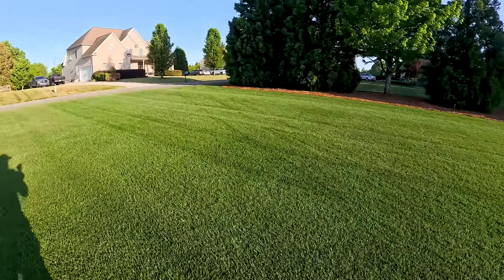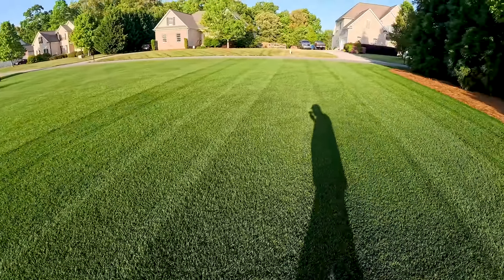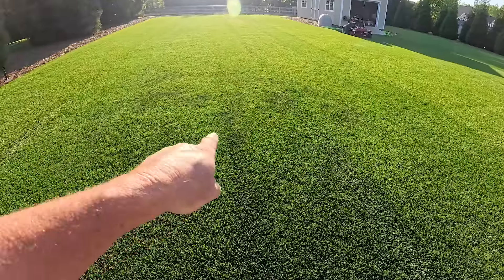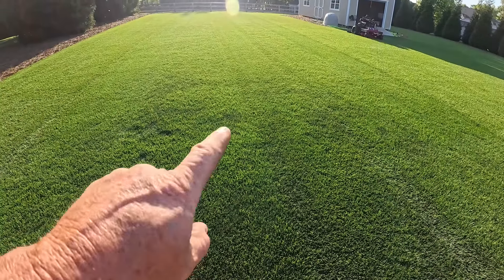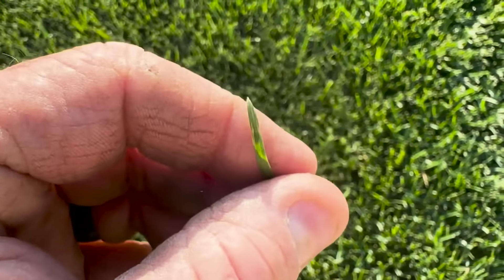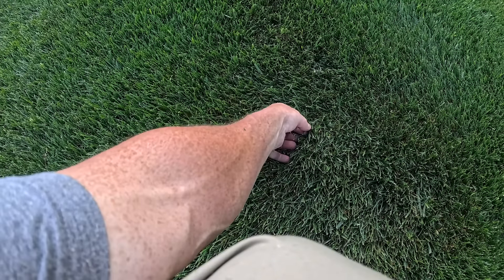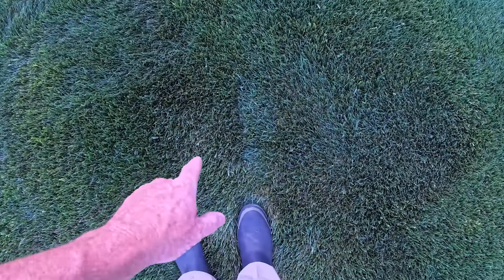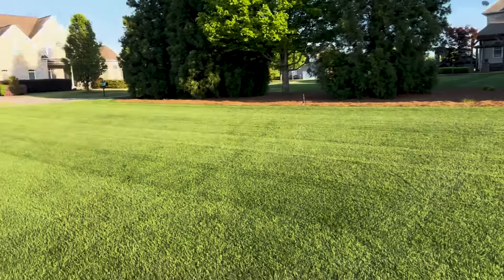Drought Stress Signs Crank Up Watering The Lawn